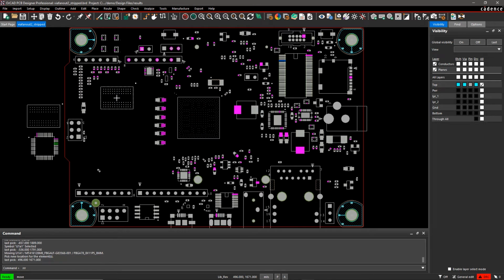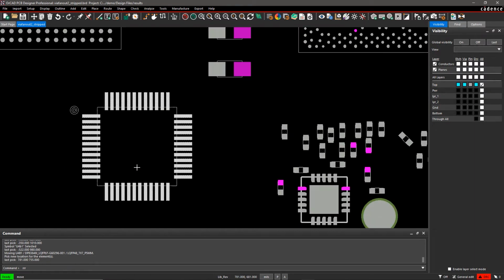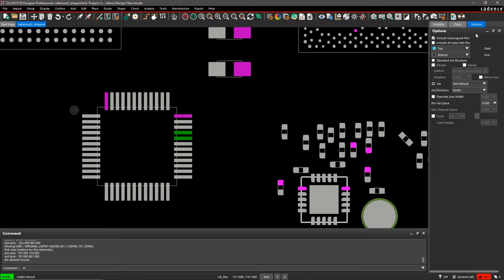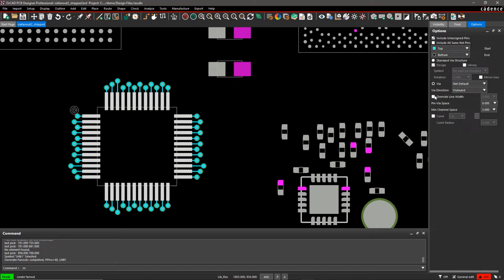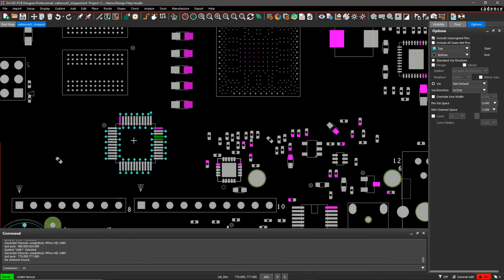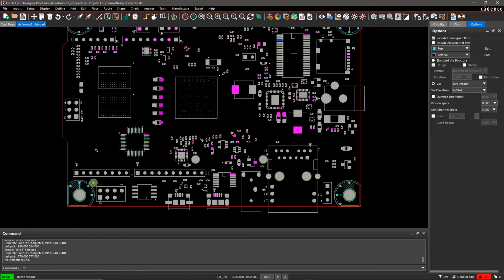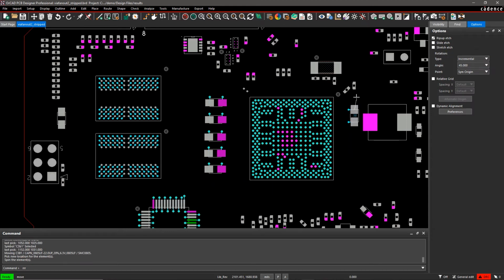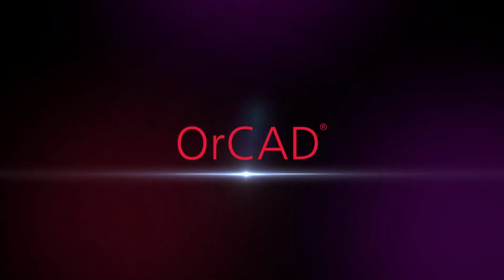Fanouts & Vias | OrCAD PCB Designer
The repetitive nature of BGA and other high pin-count device fanouts is perfect for time-saving automation to make you more productive.